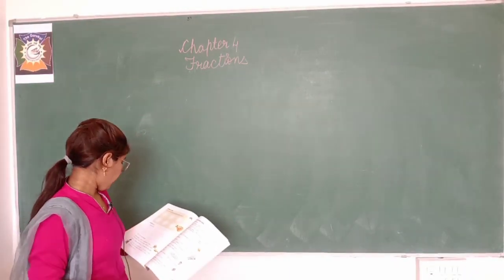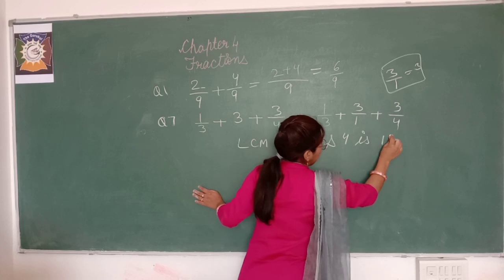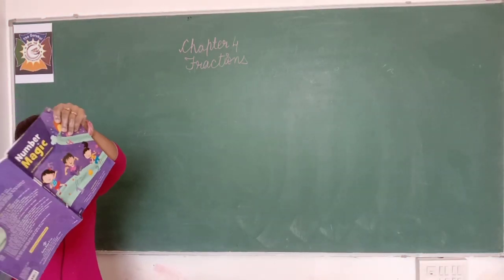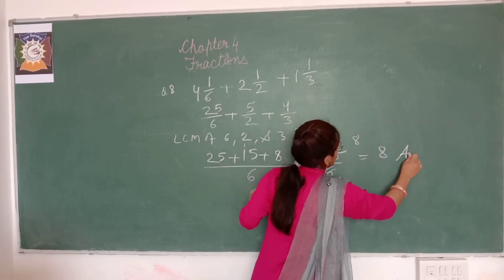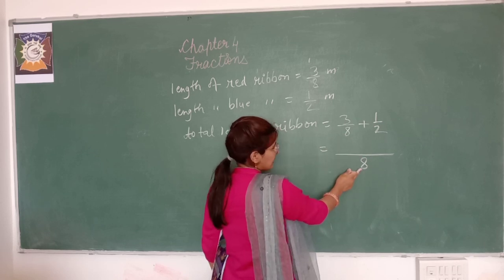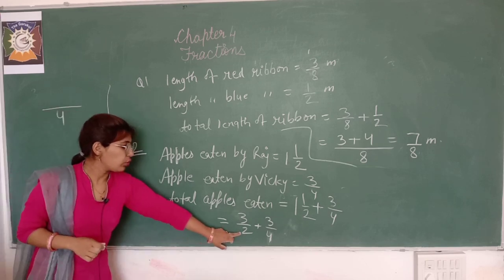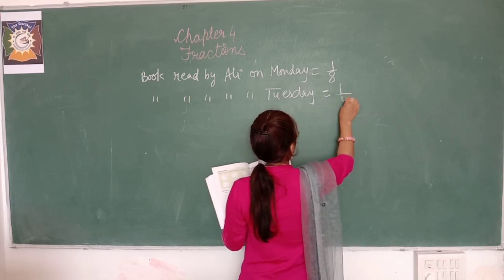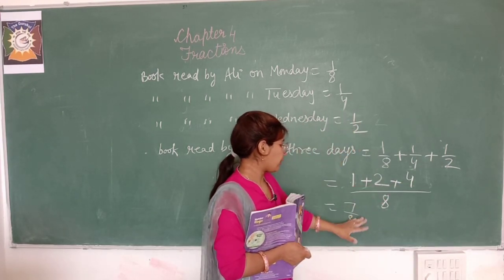class 5 maths chapter 4 Fractions part 4